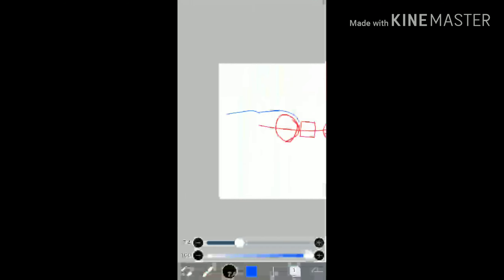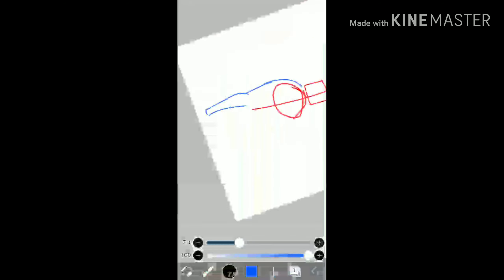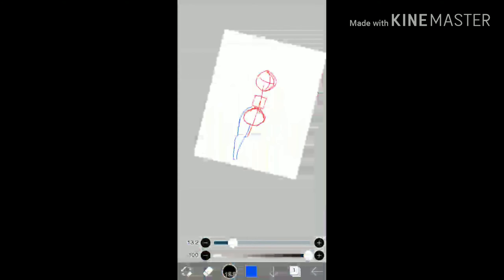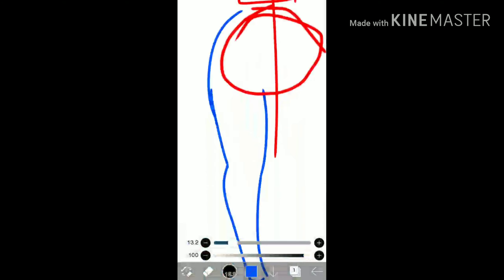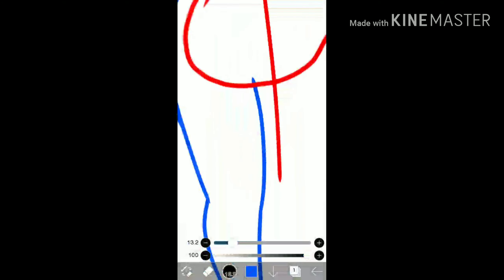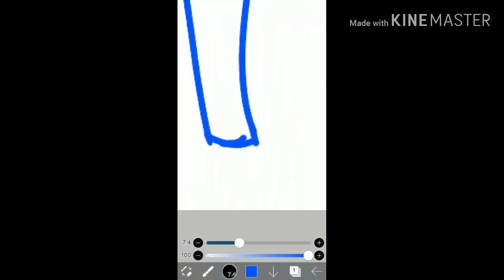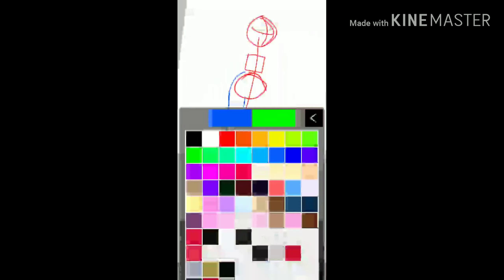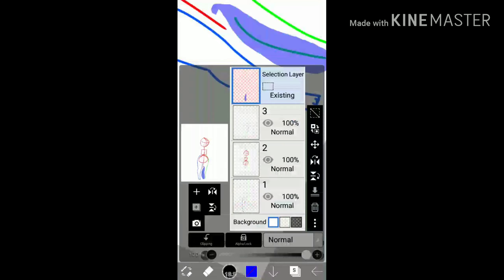Speed paint cartoon Skully roo part one + minor update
Okay third time trying upload this keeps failing but I hope to upload more during the summer